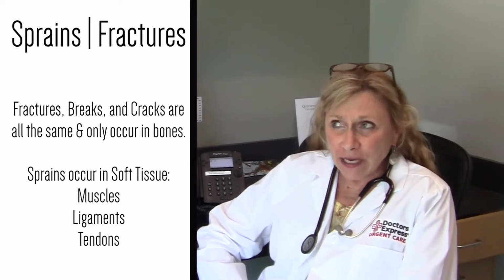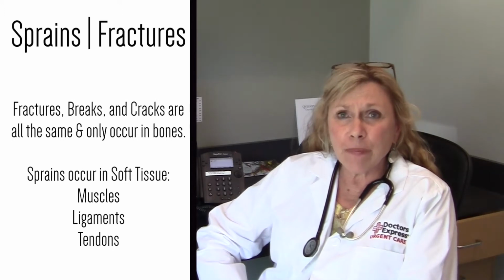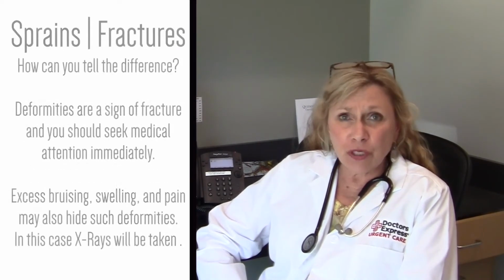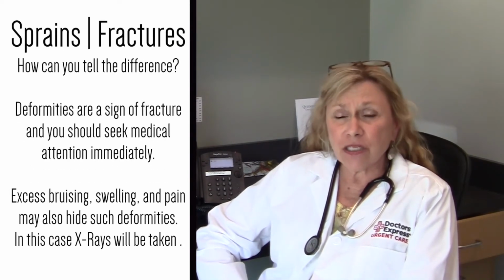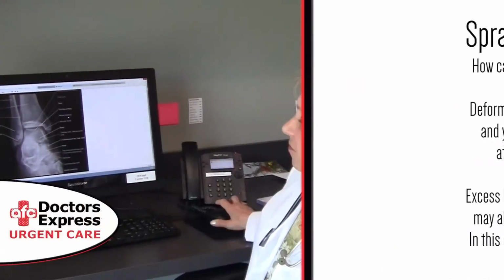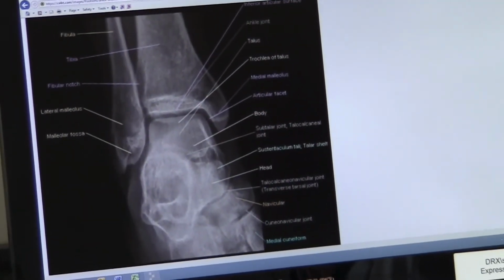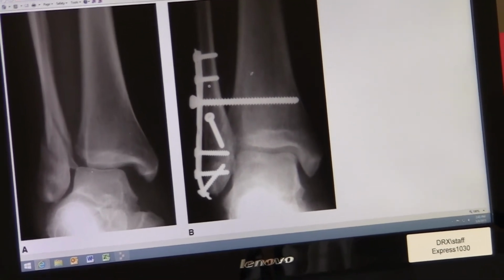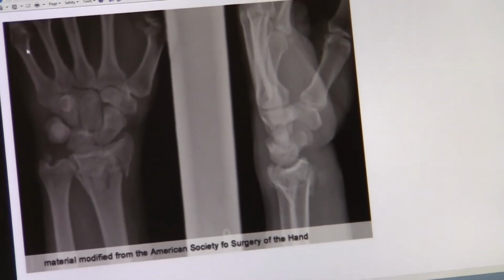Is It a Sprain or a Broken Bone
It is spring, finally! Everyone is eager now to get out and play and the kids are in the midst of spring sports season.  Baseball, soccer and lacrosse are not only popular spring sports but they are also known for injuries, often times to the leg, ankle or foot.

Sometimes it's difficult to know if the injury is a sprain or a broken bone. How do we know?

To be clear, a  fracture and a break are the same thing. Fractures, or breaks, can only happen to bones. Bones break, sprains twist or strain.
Sprains apply to soft tissue. A sprain occurs when you wrench or twist the ligaments of (an ankle, wrist, or other joint) harshly so as to cause pain and swelling but not necessarily dislocation.

Sprains can occur to ligaments, tendons or to muscle.

How do you know if it is a sprain or broken bone? The first sign is to look for any sort of jutting deformity: if you can see a bone protruding in the wrong spot, you can be sure it is a break or a fracture. If the arm or leg twists in a fashion that is abnormal, most likely it's a break as well.
For those types of severe injuries you should more than likely go to the  emergency room.

However, if there is bruising and swelling and you are unsure about whether it's a sprain or a fracture,  we would need to perform and x-ray to diagnosis the problem. That can be done right at Doctors Express. A sprain will not show up in an x-ray; only bones will.

our doctors are well trained to interpret x-rays, which are also transmitted to radiology techs for an "over-read".  If it's a sprain, it will be treated with compression, ice and instructions to keep the body part immobilized as long as possible until the inflammation decreases. Anti-inflammatories can also be taken.
If deemed necessary, you will be referred to an orthopedist
We also have the ability to create a CD of the x-ray which you can bring with you to an orthopedist.
How to Preventing Sprains and Broken Bones:
There is less chance of a sprain or break occurring if  proper stretching exercises are done prior to  getting out on the field. Alos being properly padded when playing contact sports
and by wearing a helmut when appropriate to guard against head injuries or concussions is a must.
This has been a Doctors Express Urgent Care Stamford Medical Minute.